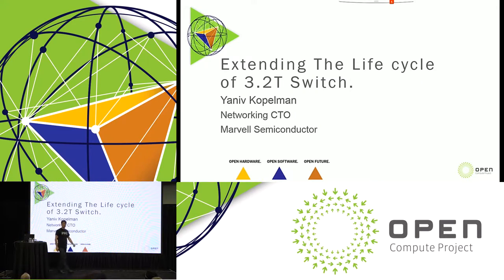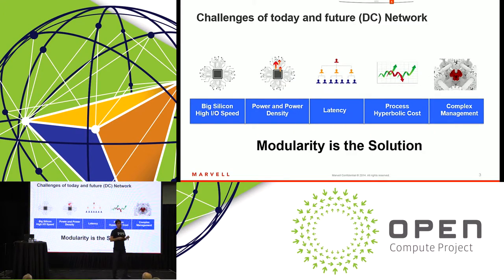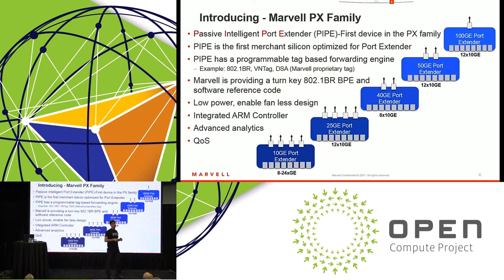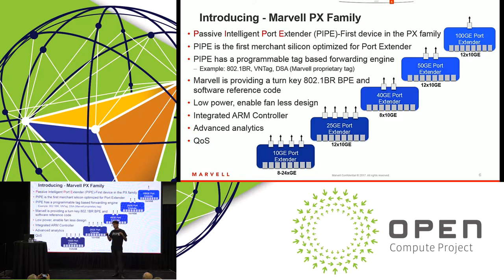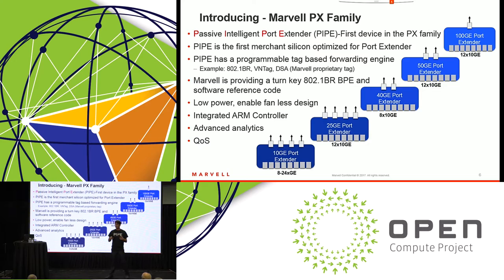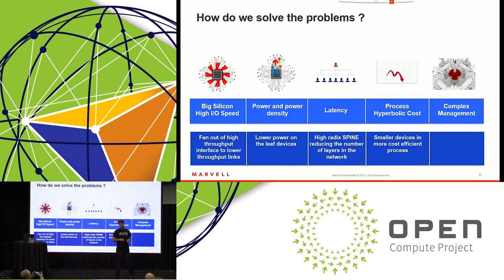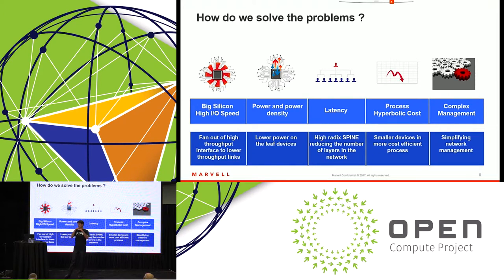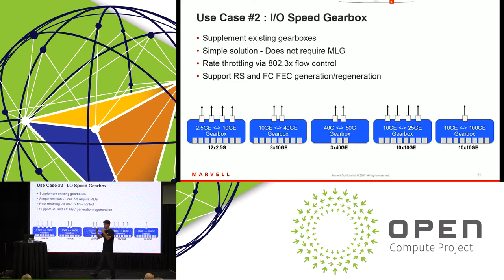Marvell: Extending the Lifecycle of 3.2T Switches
Yaniv Kopelman ,Networking CTO of the Connectivity, Storage and Infrastructure Business Unit, Marvell speaks at the OCP US Summit 2017 Event on March 8th at the Santa Clara Convention Center in Santa Clara, California.

"In this presentation, we will discuss the concept of port extender technology and how to apply it to future data center architecture. The presentation will walk through the port extender benefits, data center network simplification and ease of use. We will show use cases in the data center and campus networks, with capex and opex comparison charts. Finally, we will present how the port extender family can migrate from 100GbE to 400GbE."